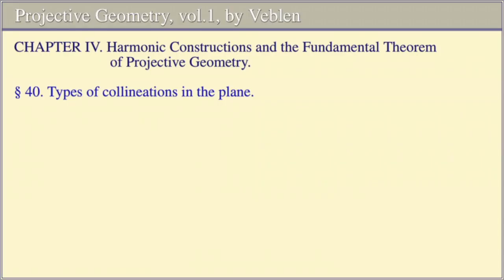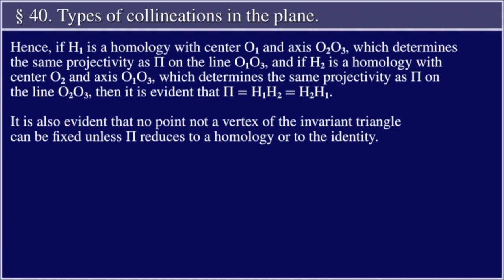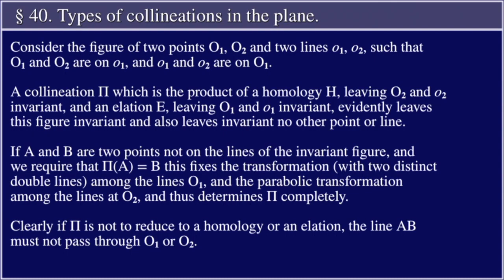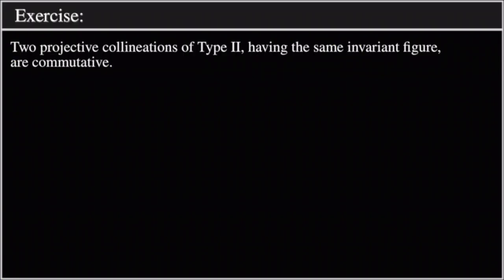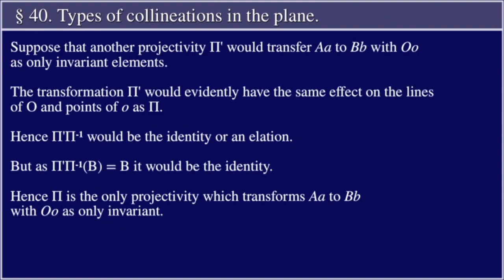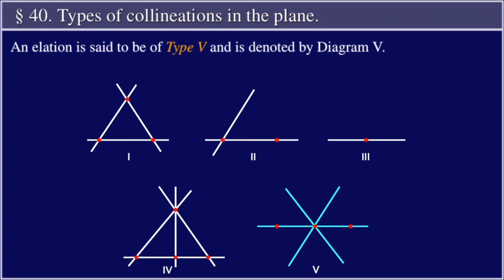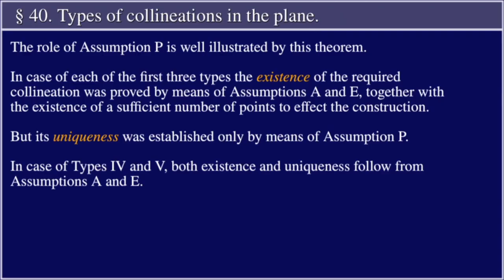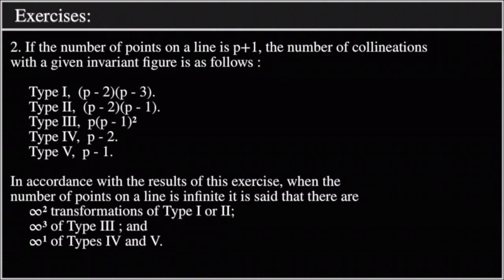Projective Geometry, v1 by Oswald Veblen, 4.40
Section 40,  Types of collineations in the plane